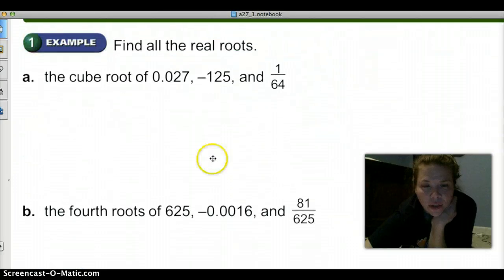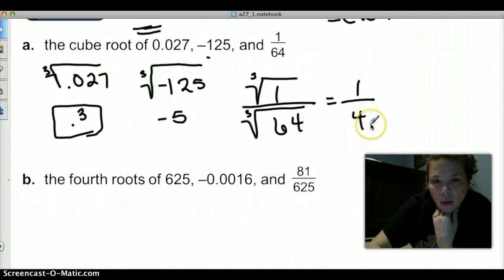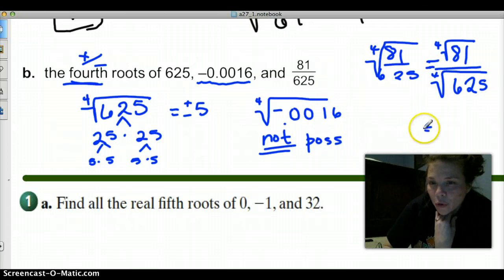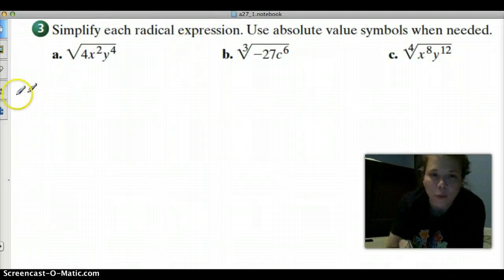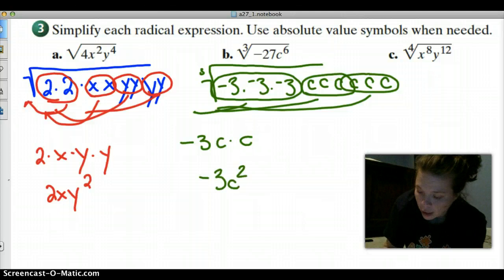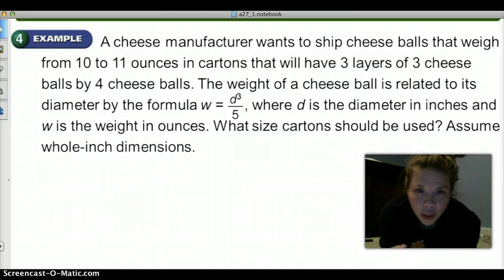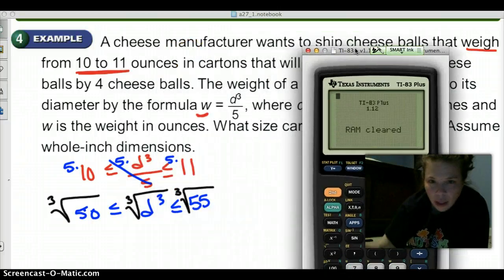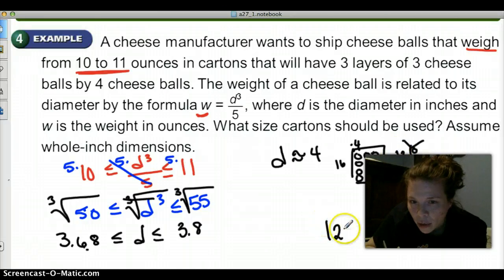Alg 2 7.1